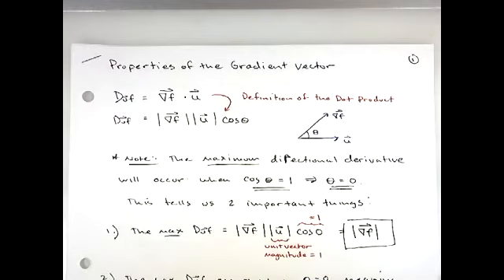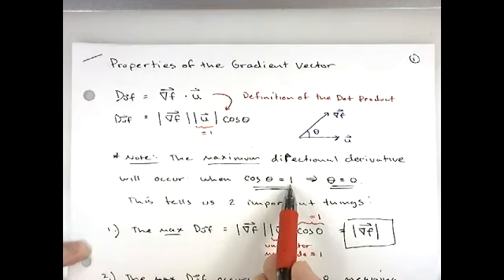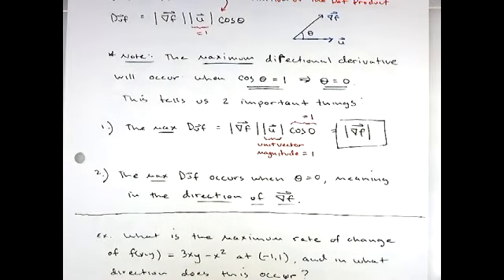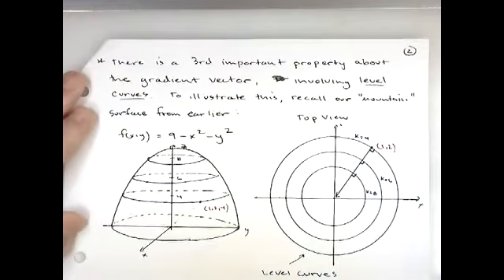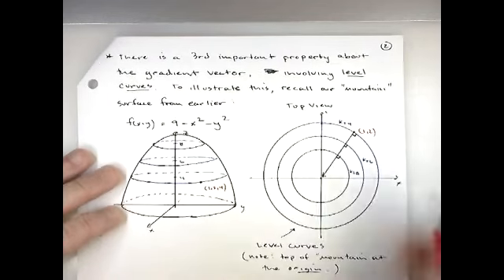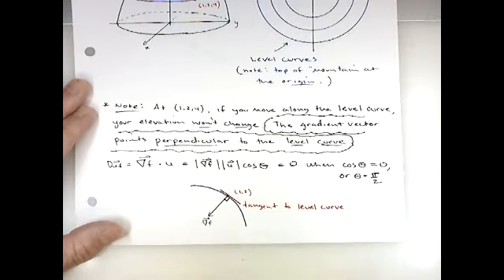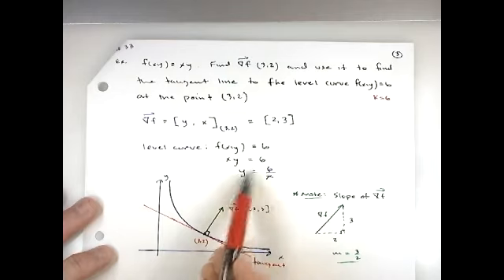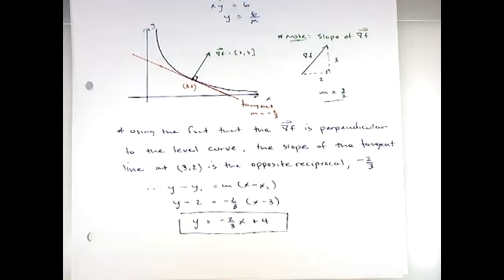Properties of the Gradient Vector